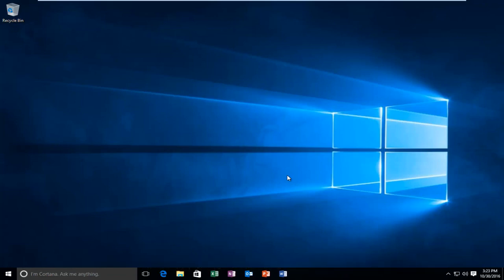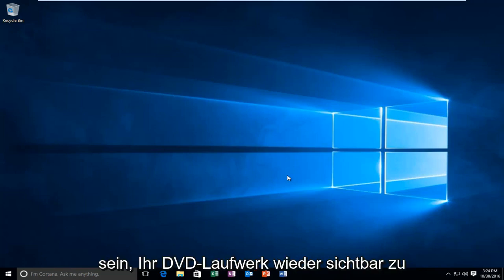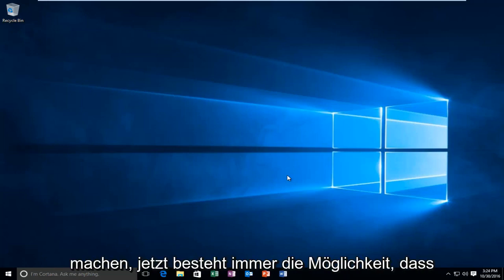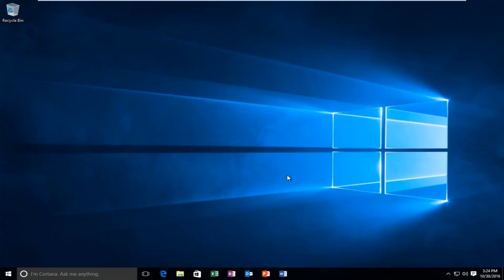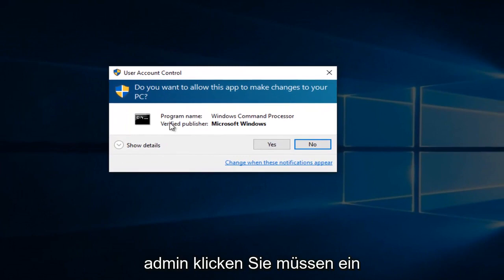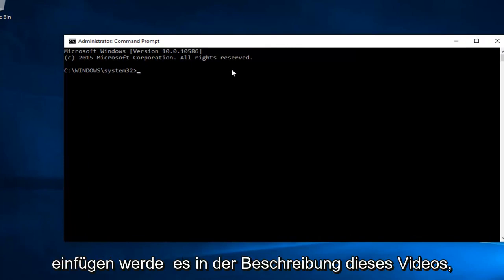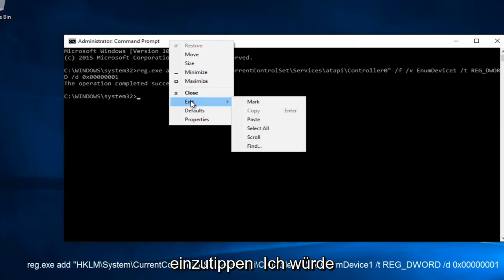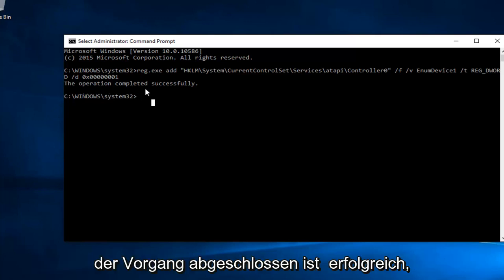Das CD- oder DVD-Laufwerk fehlt oder wird von Windows 11/10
Dieses Tutorial wird hoffentlich Probleme beheben, wenn Ihr DVD/CD-Laufwerk auf Ihrem Windows-Computer nicht angezeigt wird oder fehlt.

Eines der häufigsten Probleme, die viele Benutzer von Windows 8.1 oder Windows 10 haben, ist das fehlende Symbol für das optische Laufwerk. Nach Angaben der Benutzer erkennt Windows 10 oder 8.1 nach der Installation des Betriebssystems oder dem Upgrade auf Windows 10/8.1 das DVD-Laufwerk nicht. Aus diesem Grund erscheint das DVD-Laufwerk weder im Windows Explorer (Datei-Explorer) noch im Geräte-Manager.

Auch wenn wir uns über die Ursache des Problems nicht sicher sind, können Sie die möglichen Fehlerbehebungen ausprobieren, um das fehlende DVD-Laufwerk im Explorer wiederherzustellen.

HINWEIS: Wenn Sie Windows 8 oder Windows 10 auf einem neu zusammengebauten Computer installiert haben und das Problem auftritt, empfehlen wir Ihnen, die Kabel des optischen Laufwerks auf lose Verbindungen zu überprüfen, bevor Sie eine der angegebenen Methoden anwenden.

Starten Sie die Eingabeaufforderung mit Administratorrechten. Wechseln Sie dazu zum Startbildschirm, geben Sie CMD ein und drücken Sie dann gleichzeitig die Tasten Strg + Umschalt + Eingabetaste, um die Eingabeaufforderung mit erhöhten Rechten zu starten. Klicken Sie für die Eingabeaufforderung der Benutzerkontensteuerung auf Ja. Geben Sie den oben aufgeführten Befehl ein.